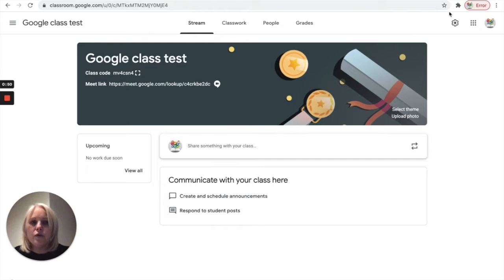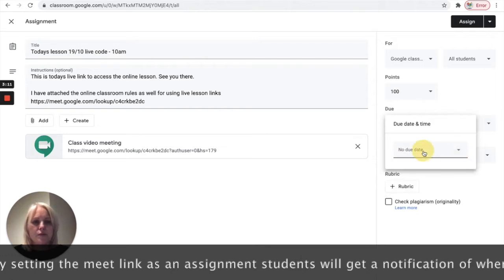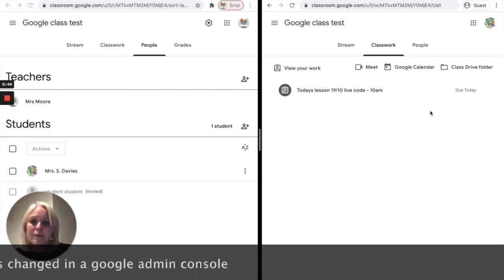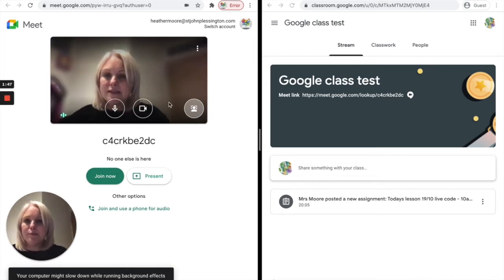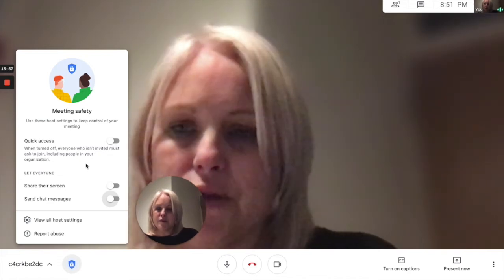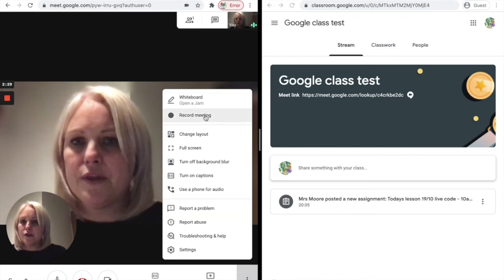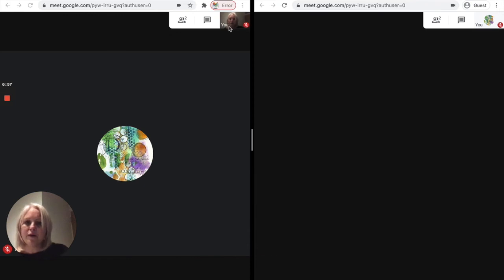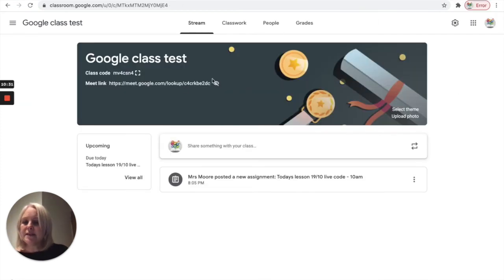How to use GOOGLE MEET in GOOGLE CLASSROOM for remote learning.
Tips for setting up google meet in google classroom to support remote and blended learning for students.